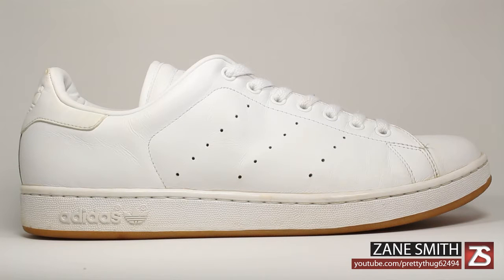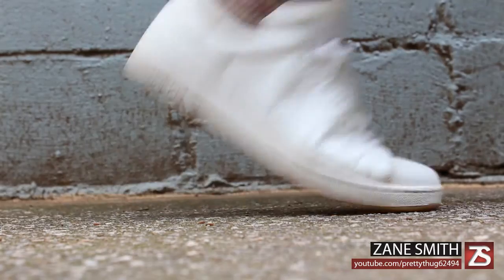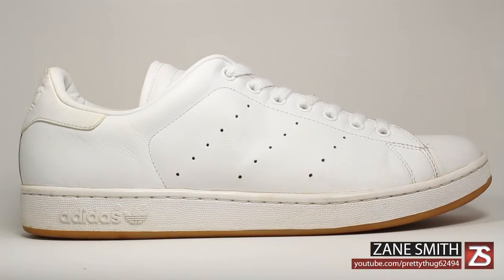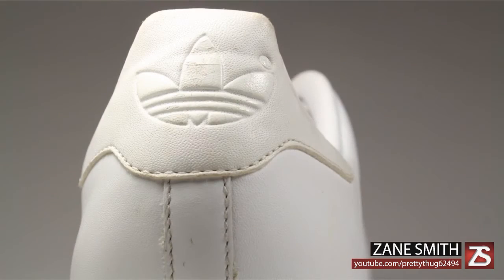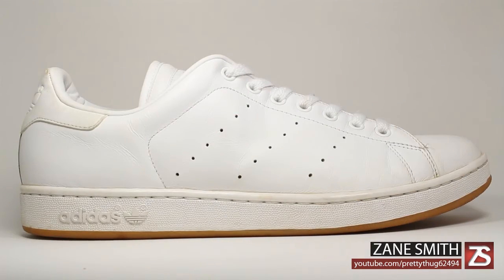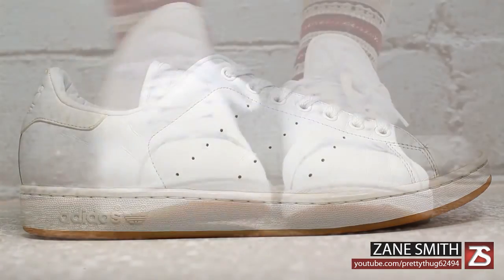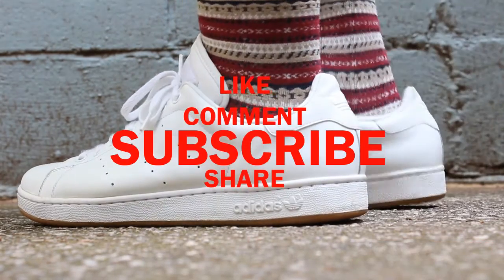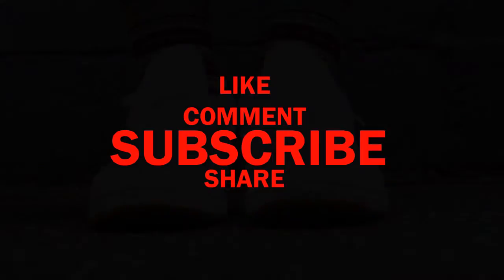Adidas Stan Smith 05' Review